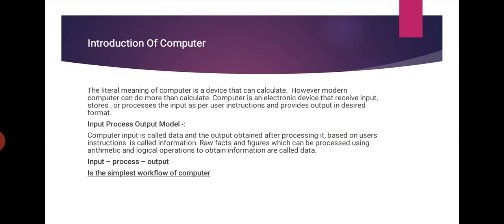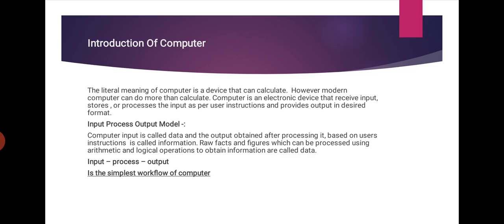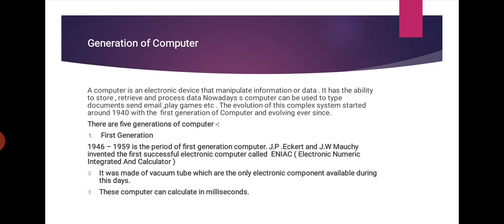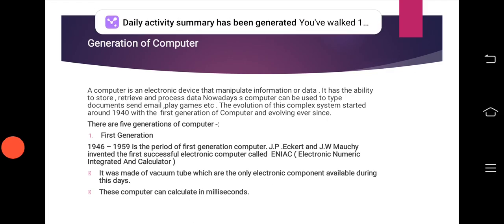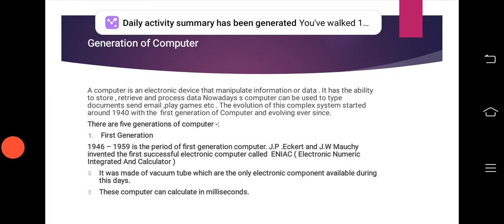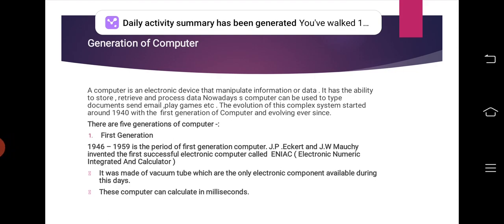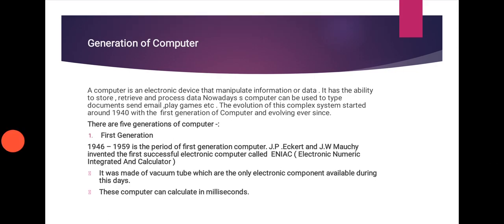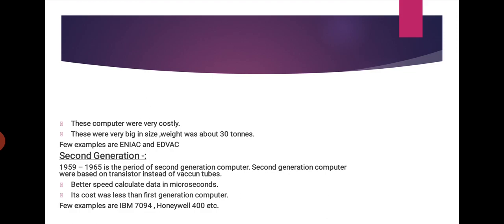Computer Networking presentation //SEMINAR //Online presentation with audio PowerPoint#seminar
ppt available message on 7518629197